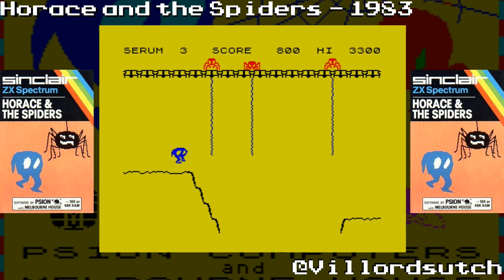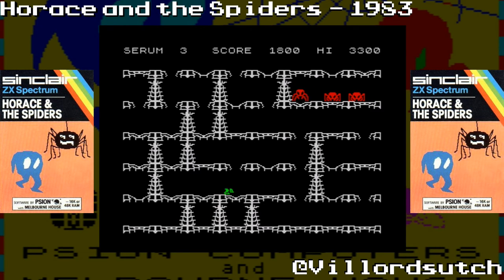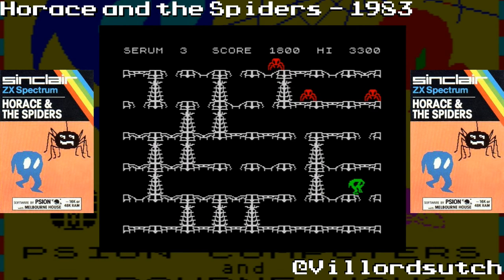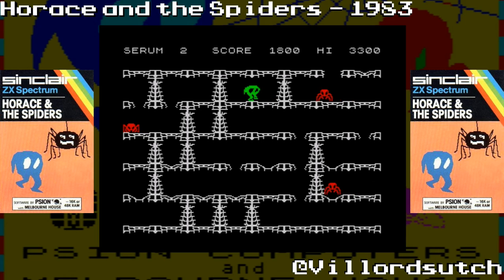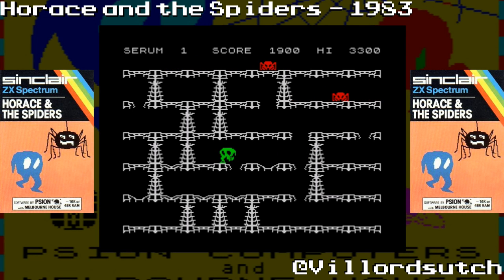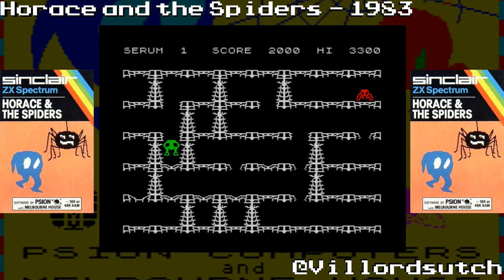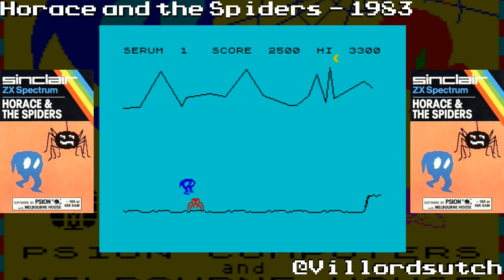Horace and the Spiders from Sinclair Research Ltd (1983)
Horace and the Spiders was published by Sinclair Research Ltd in 1983

Created by Beam Software: - William Tang

Horace and the Spiders can be found at the World of Spectrum